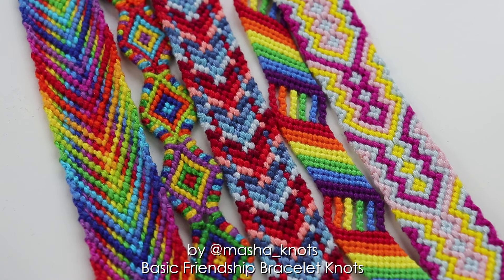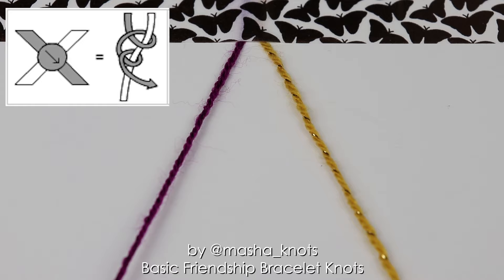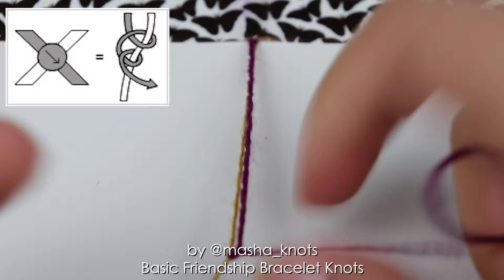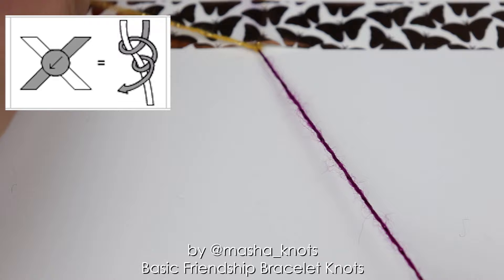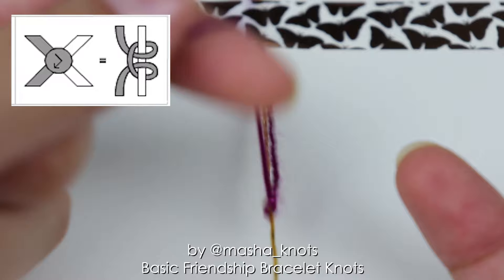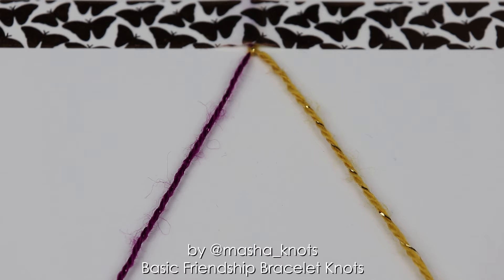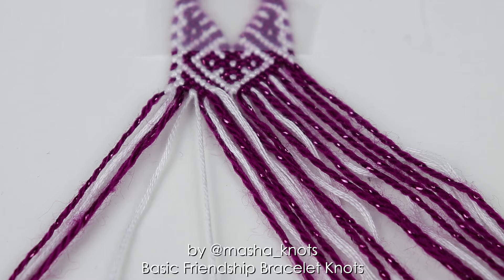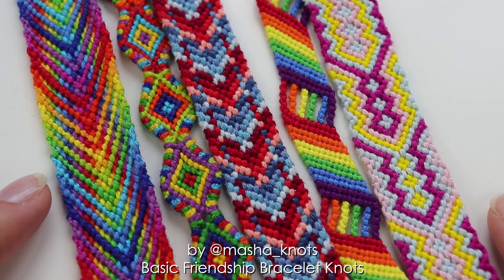BASIC KNOTS - BEGINNER FRIENDLY [CC] || Friendship Bracelets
Hey guys! In this video I show you how to make the basic knots for friendship bracelets.

🔸 This video was made in collaboration with BraceletBook! 🔸
🔸 Don't forget to check them out! 🔸

TIMESTAMPS
00:00 - Intro
01:50 - Types of Knots
02:12 - Forward Knot
06:21 - Backward Knot
09:23 - Forward-Backward Knot
12:44 - Backward-Forward Knot
15:35 - Simple Knot (Overhand Knot)
17:34 - Lark's Head Knot
18:45 - Tips & Tricks

LONDON
United Kingdom
SE8 9EN